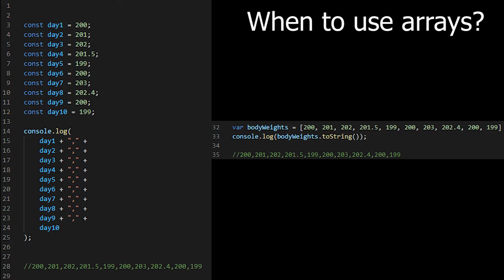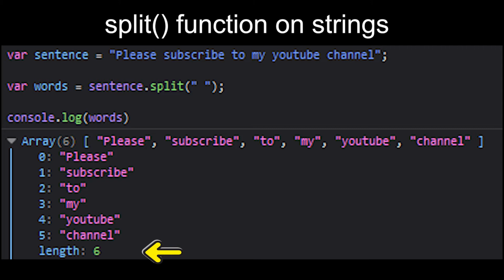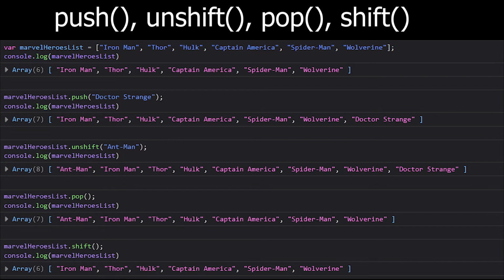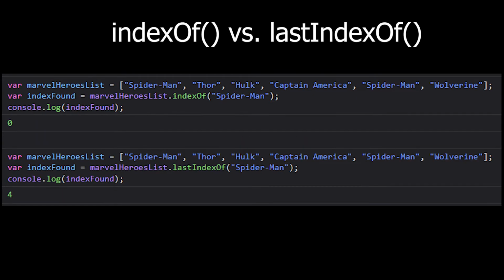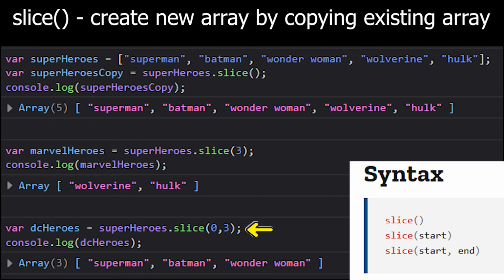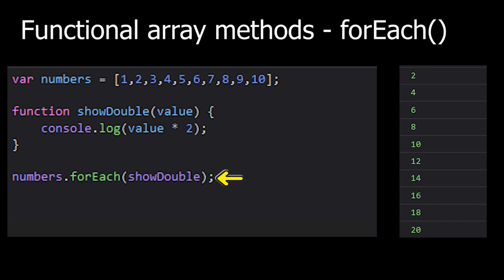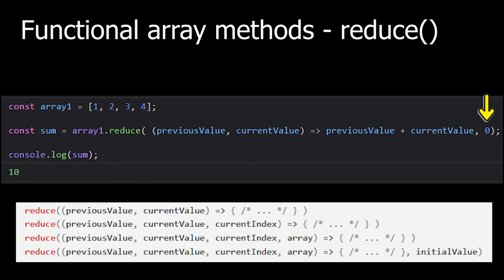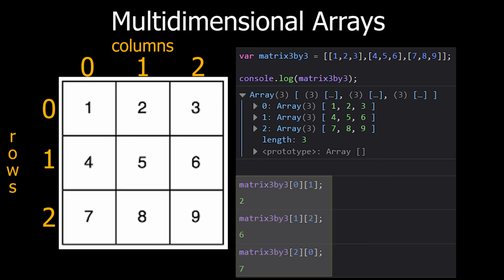Master JavaScript Arrays in 20 minutes.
In this episode, you’re going to master working with arrays, which is the most common data structure in computer programming.  Every programming language includes some form of an array and in this video, I'm going to demonstrate arrays using JavaScript.